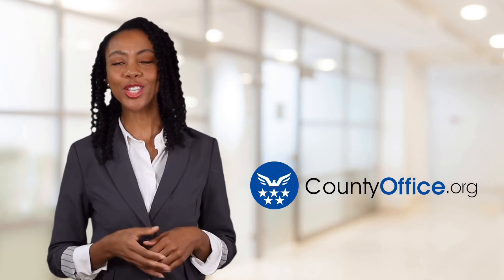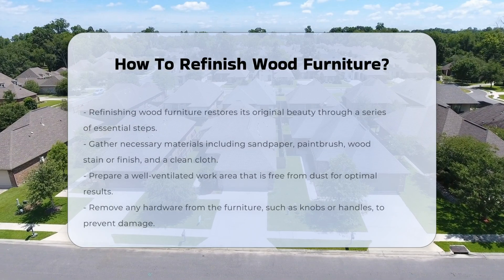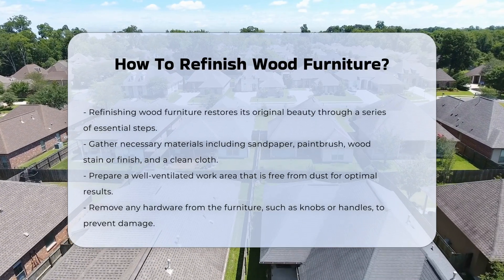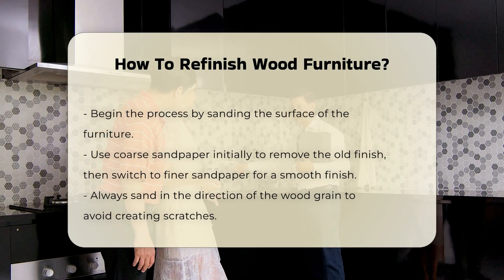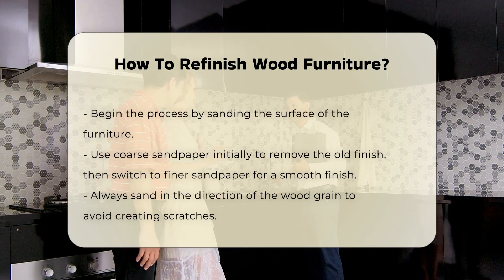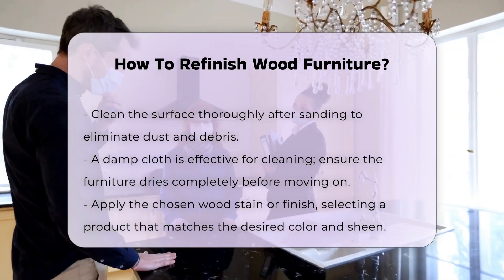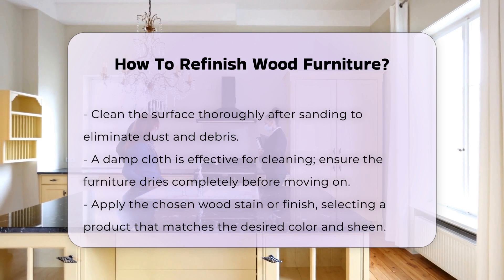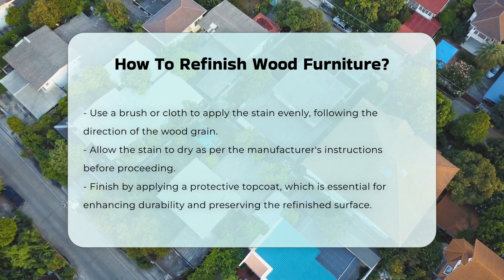How To Refinish Wood Furniture? - CountyOffice.org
How To Refinish Wood Furniture? Refinishing wood furniture can breathe new life into your beloved pieces, restoring their beauty and charm. In this comprehensive guide, we take you through the essential steps to achieve a professional-looking finish.

To begin, gather your materials - sandpaper, a paintbrush, wood stain or finish, and a clean cloth. Preparing your workspace is crucial; ensure it's well-ventilated and free from dust. Remember to remove any hardware from the furniture before starting to prevent damage.

Starting with sanding, work your way through coarse and fine sandpaper to achieve a smooth surface, always following the wood grain. Thoroughly clean the furniture post-sanding to remove any debris. Allow it to dry completely before applying your chosen wood stain or finish evenly along the grain.

Drying time is key, so follow the manufacturer's instructions closely. To preserve the newly refinished surface, finish with a protective topcoat. This final step enhances durability and longevity, ensuring your hard work lasts for years to come.